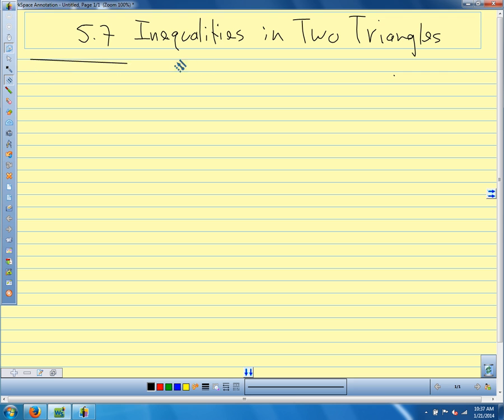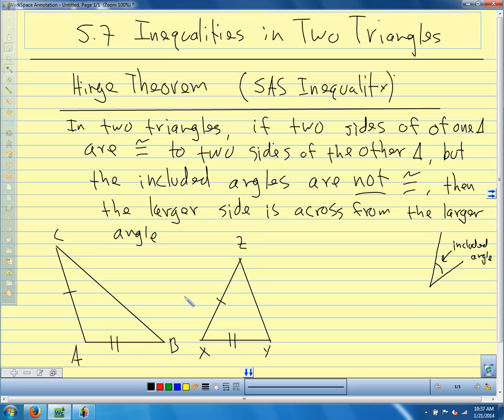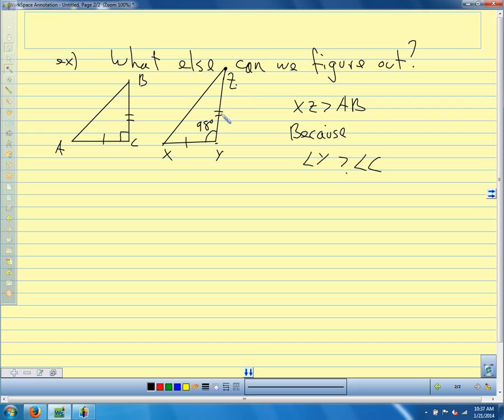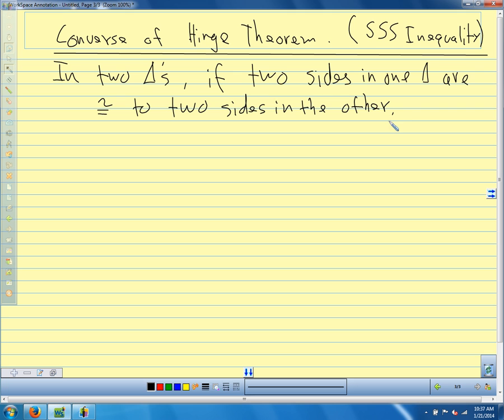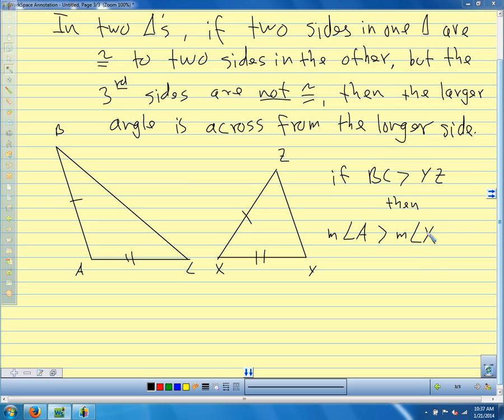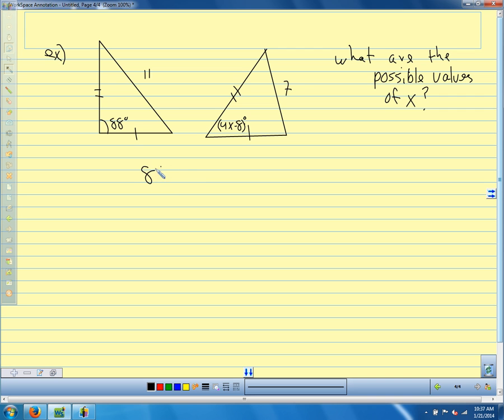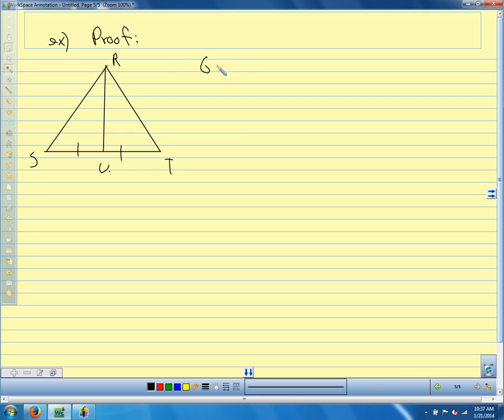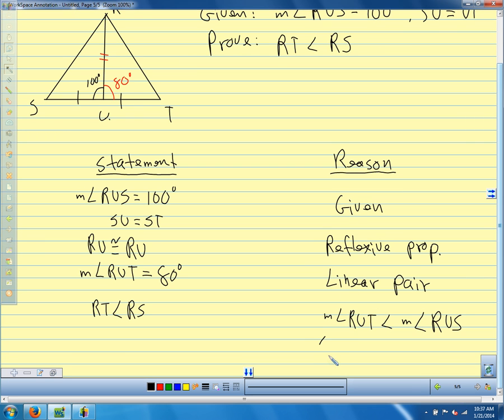Geometry 2014 5.7 Inequalities in Two Triangles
Inequalities in two triangles (hinge theorem)